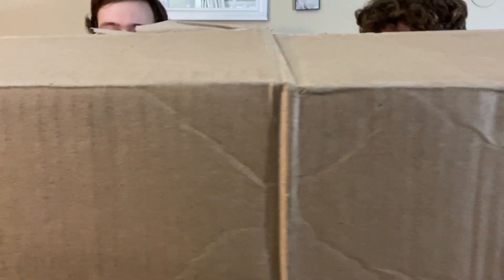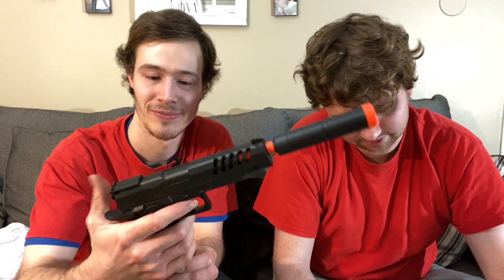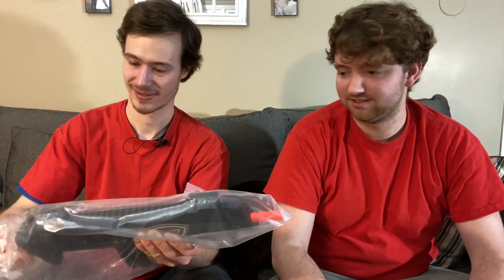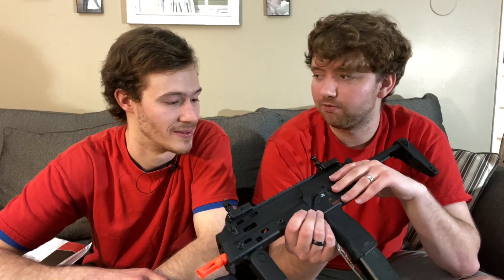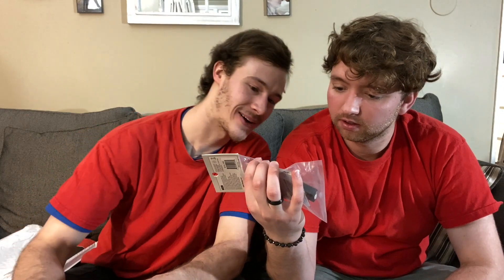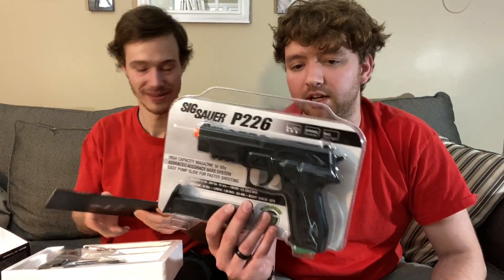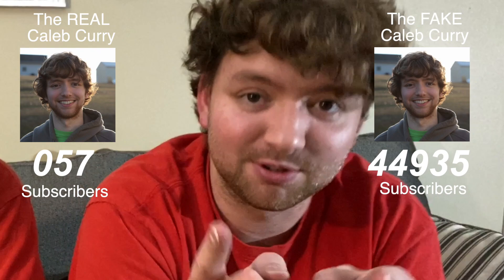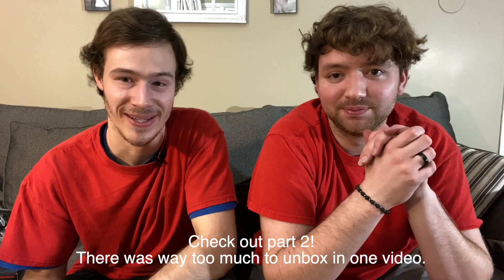BIGGEST Airsoft Unboxing YET ($1,000+) - VFC Elite Force MP7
This is the first part of our insane airsoft inboxing with two $100+ gas blow back pistols, $500 dollar AEG kit with lypo, and a ton of misc items. Enjoy! Part two

Swiss Arms Licensed KJW SA226 Full Metal Airsoft GBB Gas Blowback Pistol

Blaze Storm Foam Blaster 7050 Drum Fed Electric Powered Dart Gun

JG Polymer Single Shot Airsoft Spring Gun Armory Series - Limit One Per Order (Model: 716 Mini Pistol w/ Laser Sight)

JG Polymer Single Shot Airsoft Spring Gun Armory Series (Model: 716 Mini Pistol w/ Strobing Flashlight)

JG Polymer Single Shot Airsoft Spring Gun Armory Series (Model: 716 Mini Pistol w/ Laser Unit)

JG Polymer Single Shot Airsoft Spring Gun Armory Series (Model: Ported Hi-CAPA Pistol with Barrel Extension)

The "Evike.com SWAGG Pack" (Edition: Wave 26) - You may need to find the latest wave

Matrix Nomex Special Ops. Tactical Gloves (Color: ACU / X-Large)

AR-15 Gun Guard Professional Firearm Rifle Case by Plano / Evike collaboration

MP7 - Elite Force / Umarex H&K Licensed MP7 A1 PDW Airsoft AEG by VFC